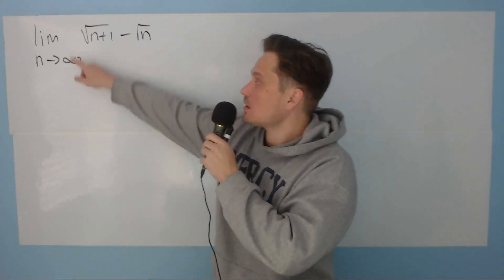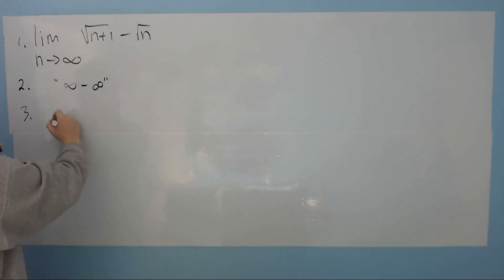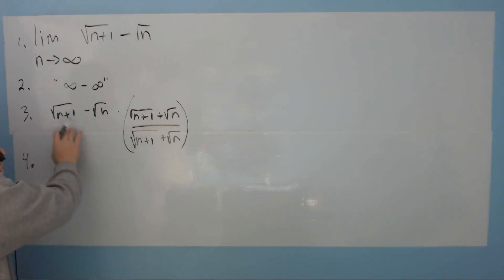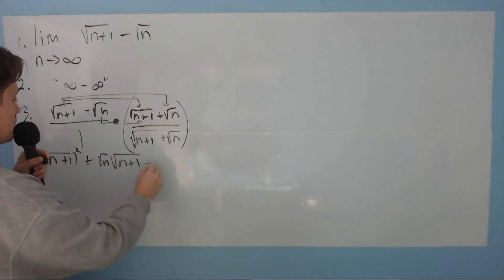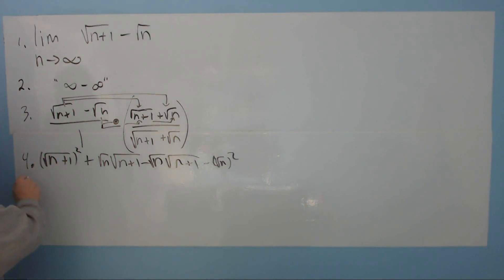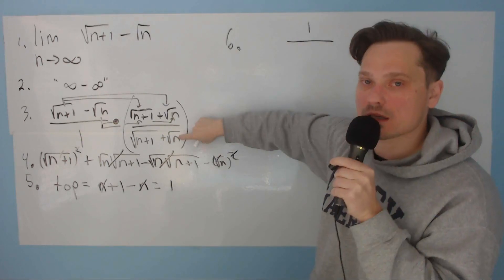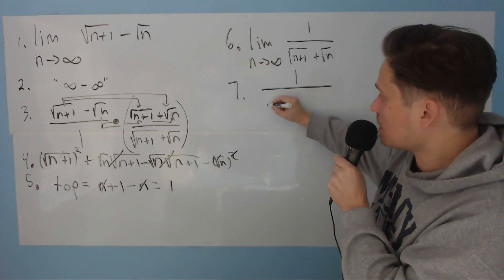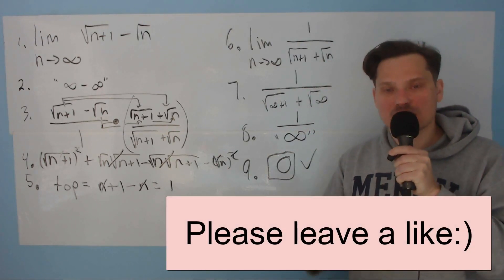Crack the Code: Limit of √(n+1) - √n as n→∞ (Calculus Made Easy)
Stumped by limits involving square roots? This video demystifies the process of finding the limit of √(n+1) - √n as n approaches infinity. We'll walk through the solution step-by-step, using the conjugate trick and clear explanations. Perfect for calculus students or anyone curious about math!